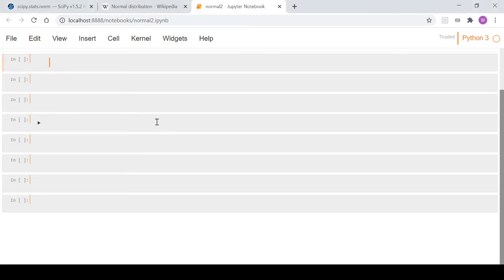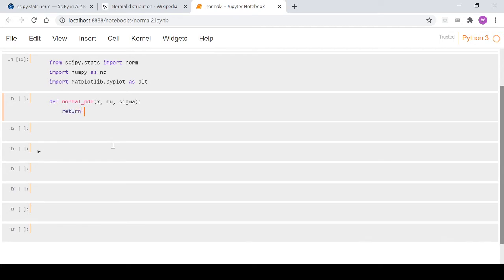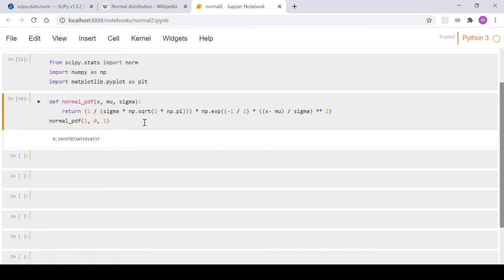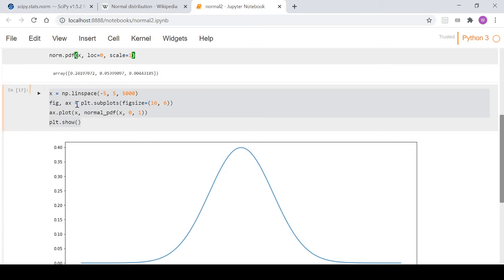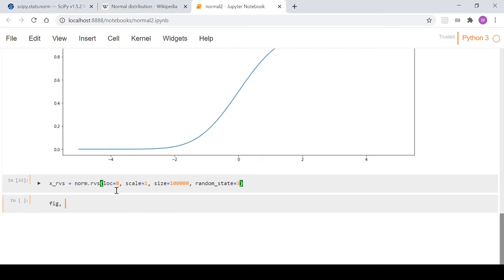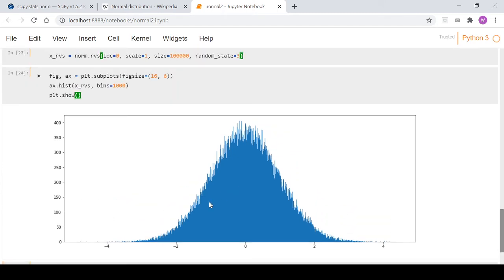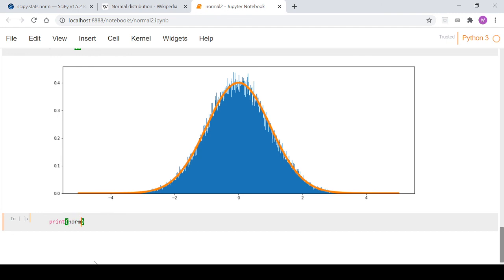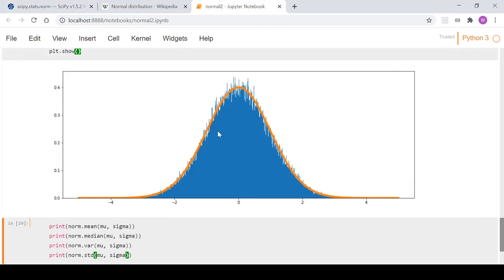Python - Normal Distribution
Tutorial for the Normal distribution in Python and Scipy.